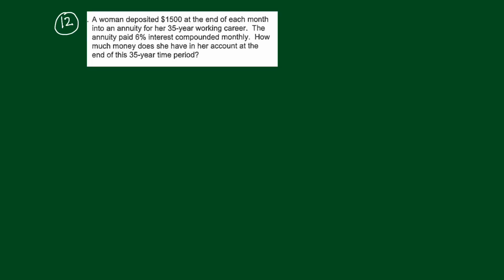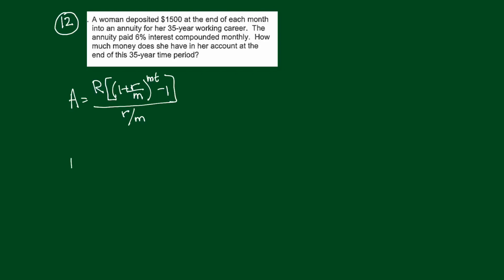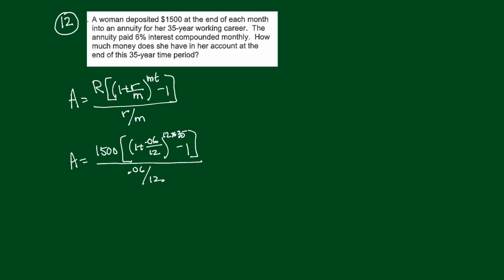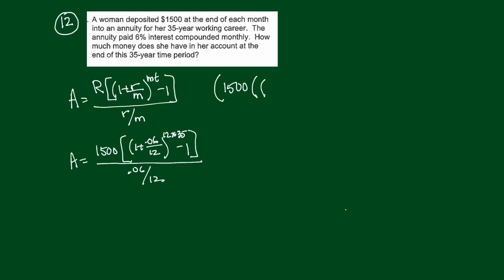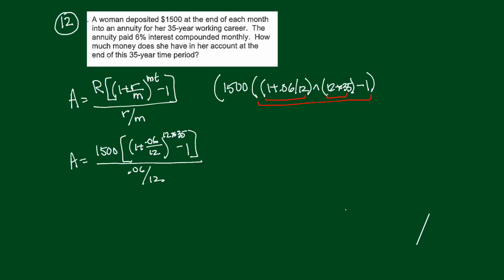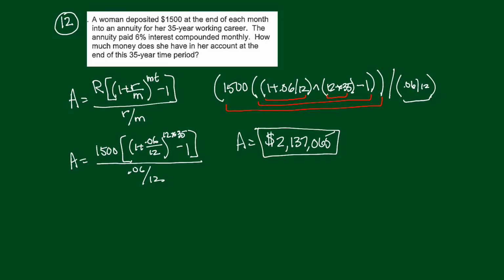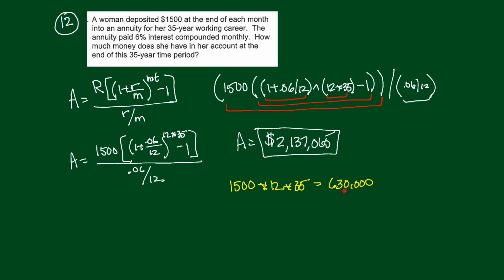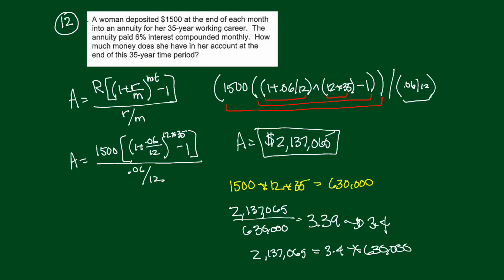Sample Exam 05 - Problem 12